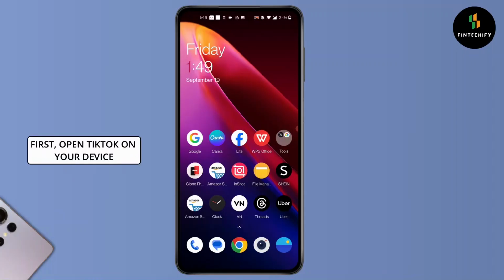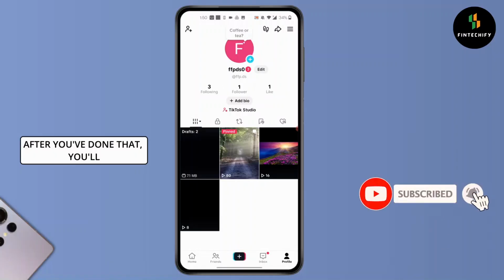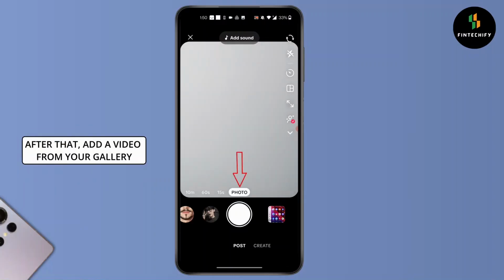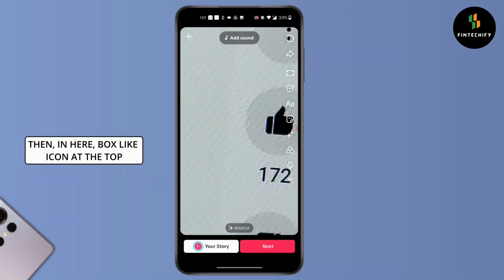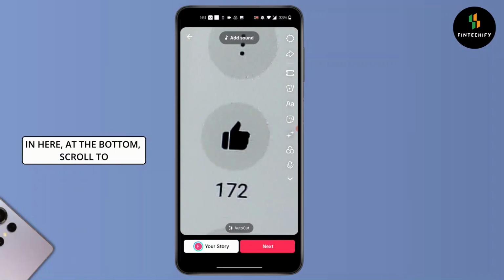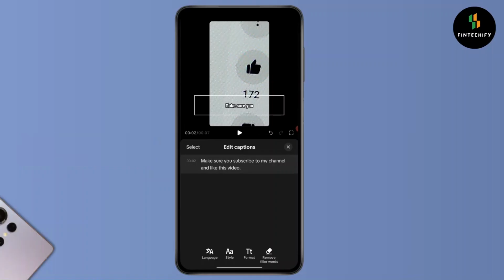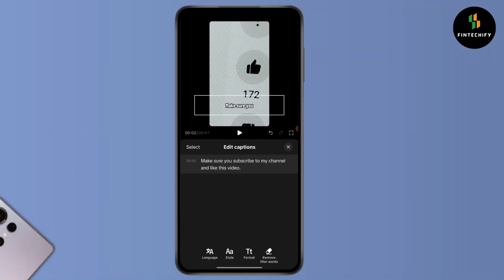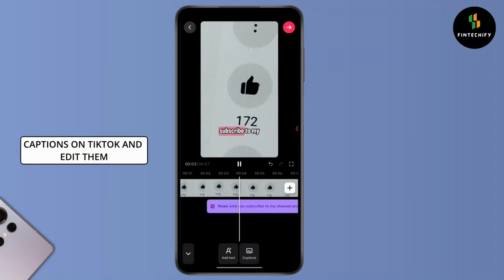How to Auto-Generate Captions on TikTok and Edit Them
Want to auto-generate captions on TikTok quickly and edit them easily? This video will guide you through the steps on how to auto-generate captions on TikTok and make edits in no time. Whether you're asking, "How do I get captions on TikTok automatically?" or need tips on editing them perfectly, this tutorial has you covered. Learn the quick steps to create accurate captions and make your videos more engaging instantly. Watch now to see how you can auto-generate and edit captions on TikTok today!